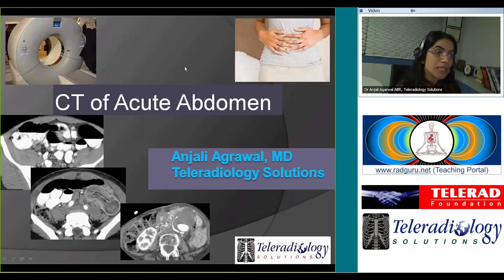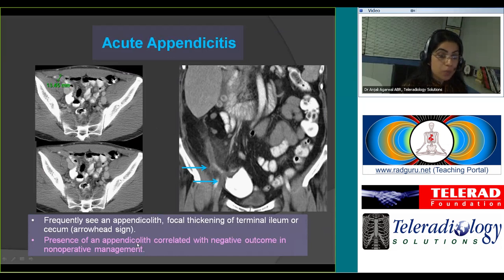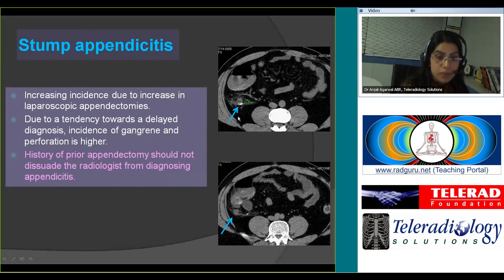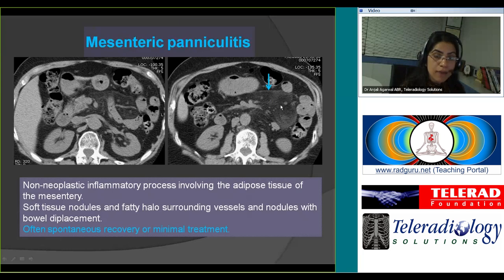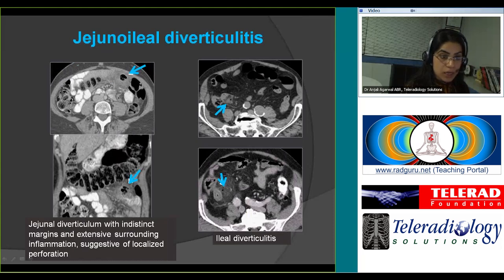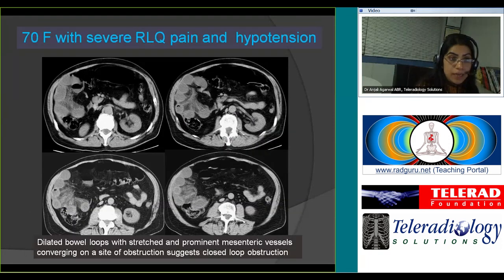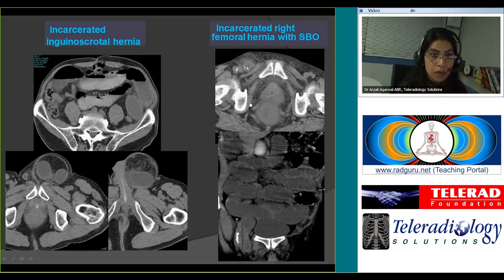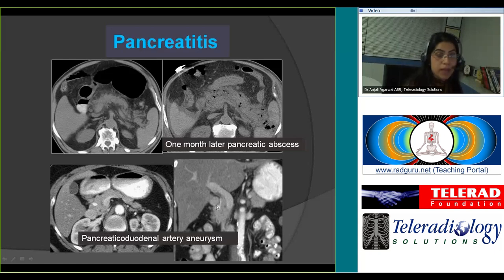CT Presentation on Acute Abdomen by Dr. Anjali Agrawal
Radiology Lecture:Presentation on CT on Acute Abdomen symptoms by Dr.AnjaliAgrawal. Register LIVE classes at radguru.net